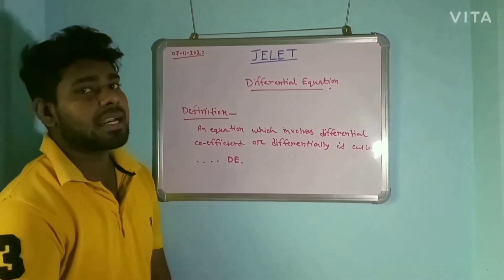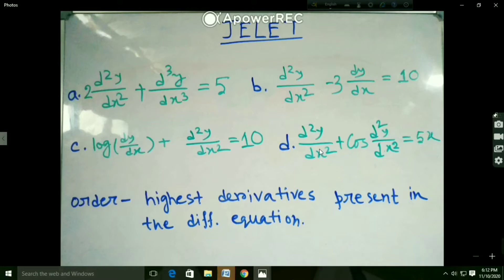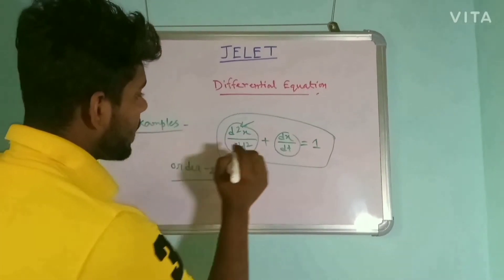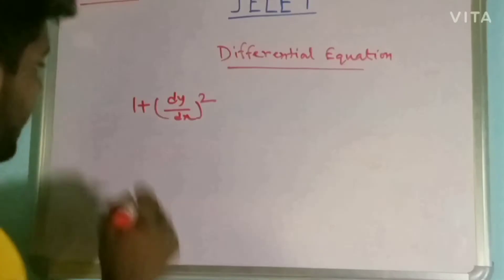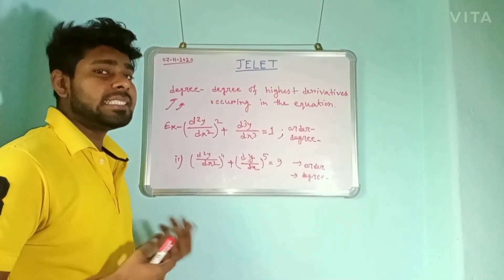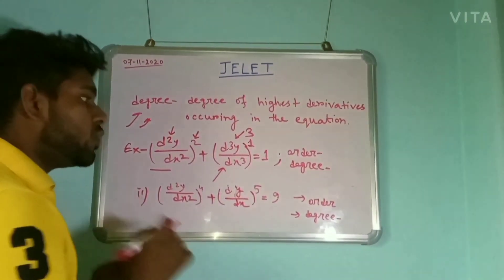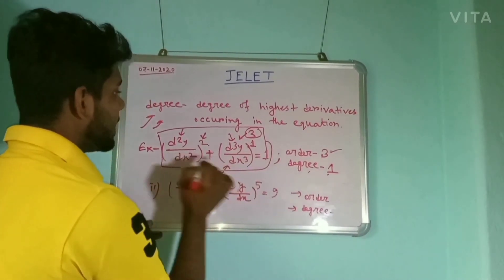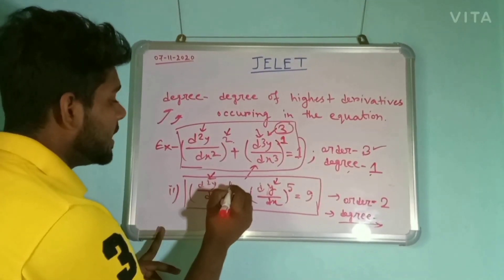How to find order and degree of differential equation? Order & degree differential equation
Watch this to find what is actual differential equations(definition and examples).

 How to find order and degree.

 See what is not the differential equation but seems to be .

You can share your problems related to this video.